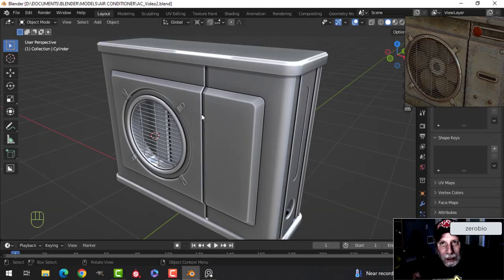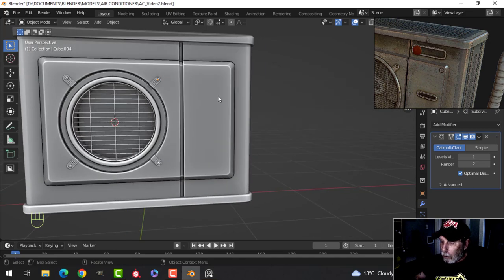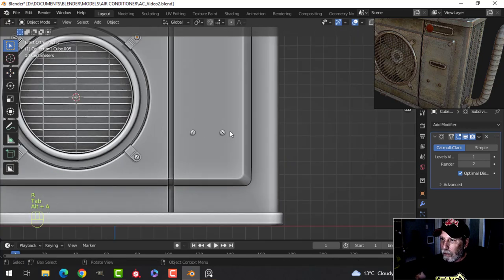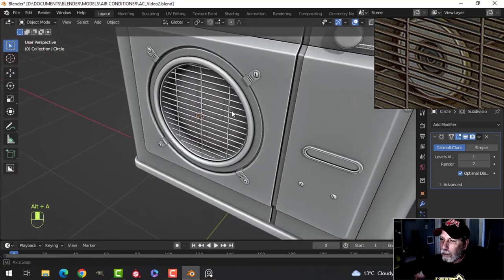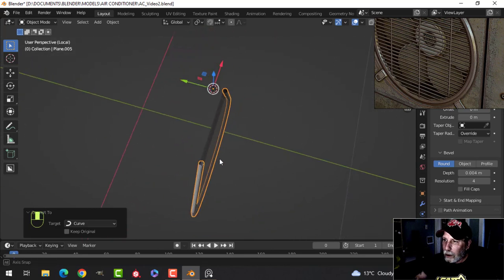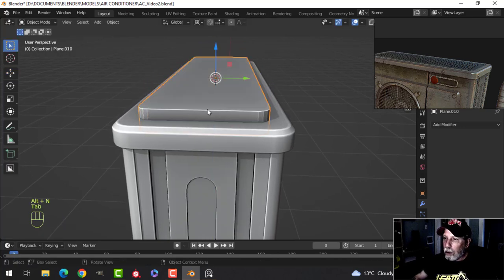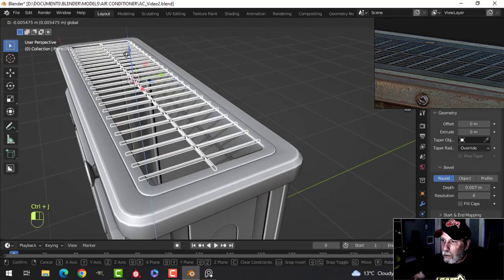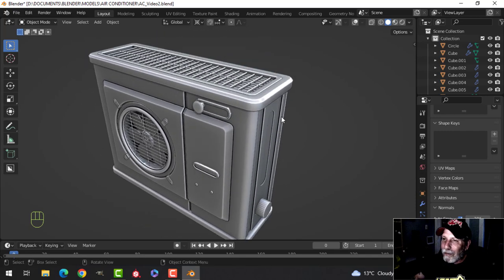BLENDER: AIR CONDITIONER (MODELING)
This is more modeling on the AIR CONDITIONER.  I am still roughly following the reference image.  Keep in mind that I am doing a lot of this in geometry where it really ought to be done in texturing.  But anyway, I hope you think it looks ok.

We should need at least one (or maybe two) more videos for the modeling and then we will move to the texturing.